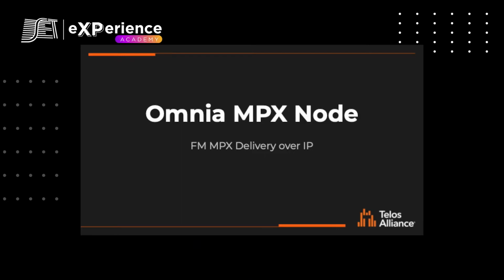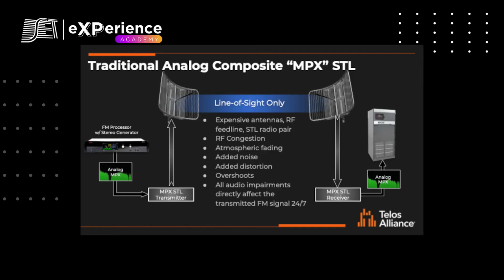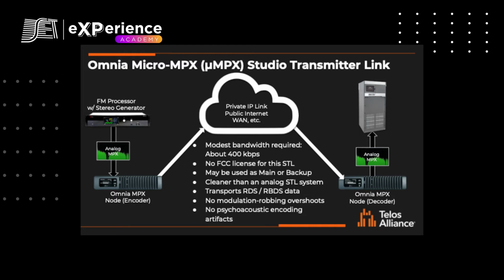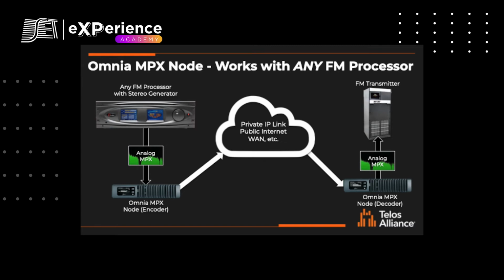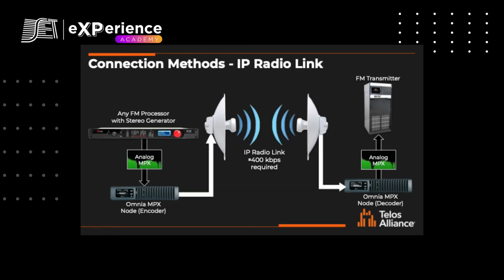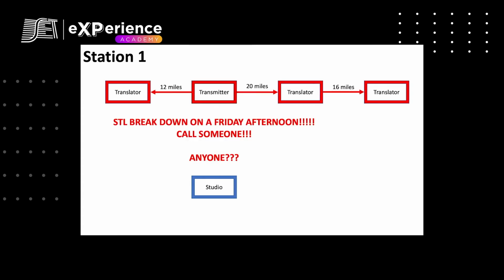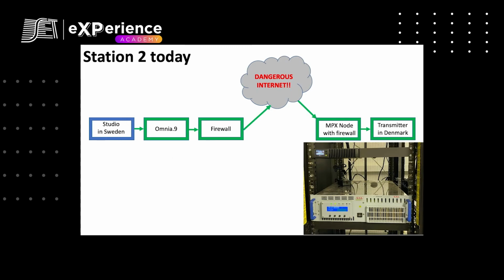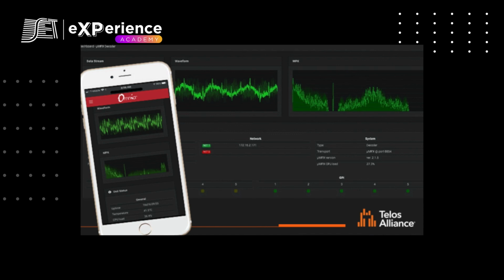Links estúdio-transm via IP p rádios - Case 1 - Tecnologias e soluções p link estúdio-transm via IP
SET eXPerience - Ed. 2020 Kirk Harnack, CEO System Consultant da Telos Alliance, apresenta alternativas, soluções e tecnologias para transportar o sinal composto através de redes IPs, em especial a tecnologia que eles chamam de Omnia Micro-MPX Node.